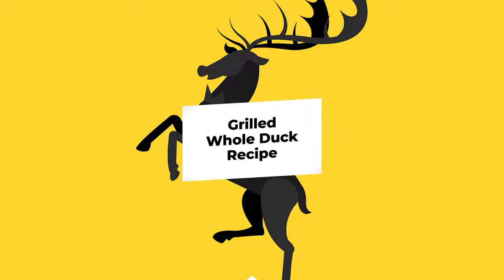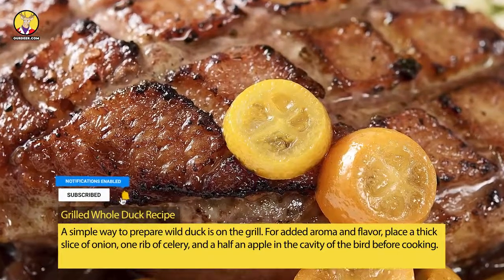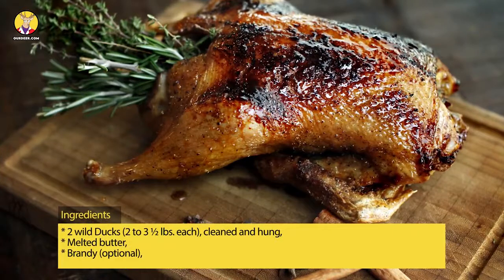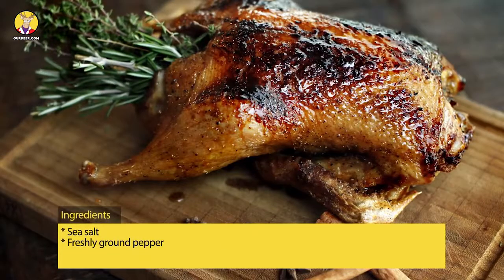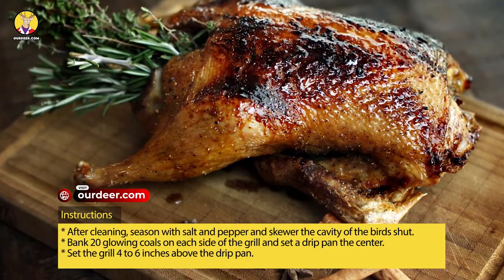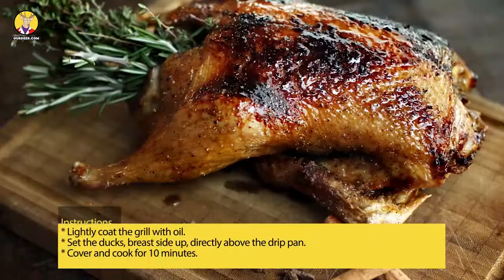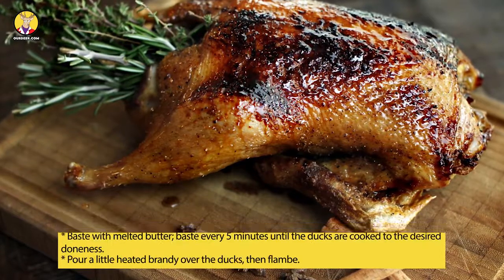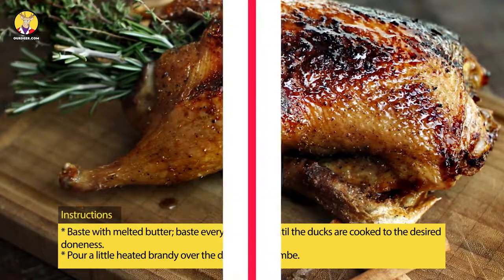Grilled Whole Duck Recipe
Here’s what you need to know about Grilled Whole Duck Recipe.